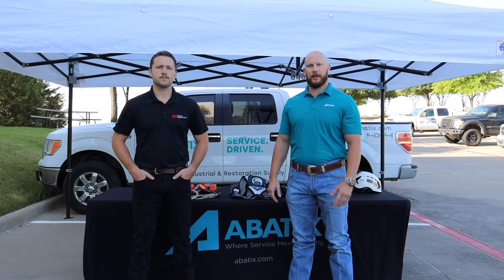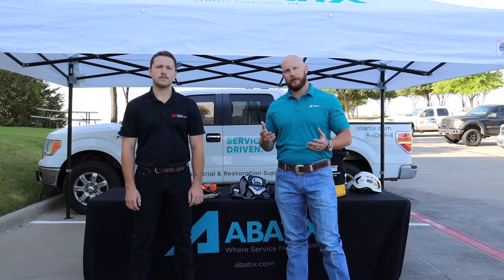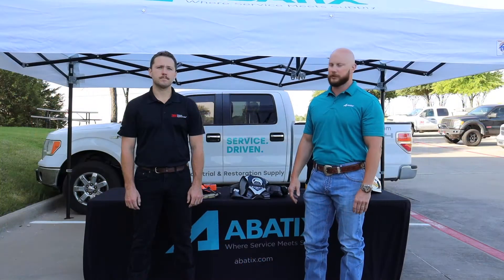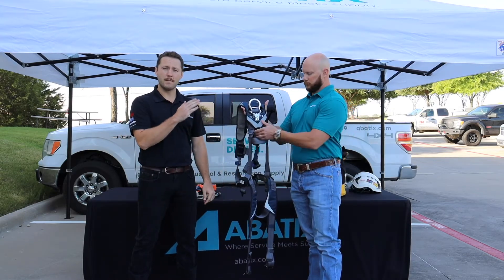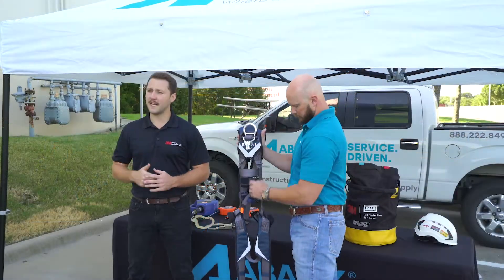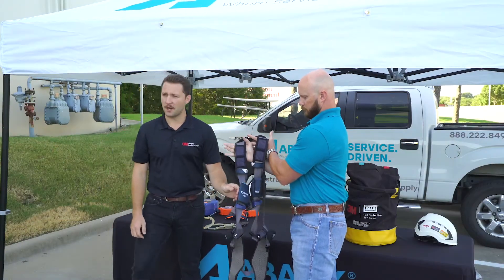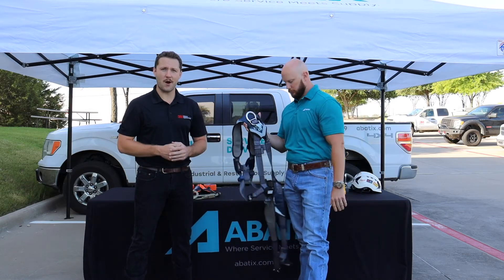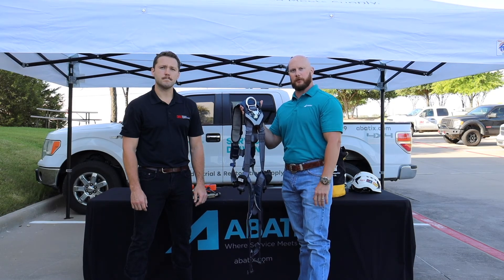Body Harness Inspection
Learn what to look for and how often to inspect your body harness.